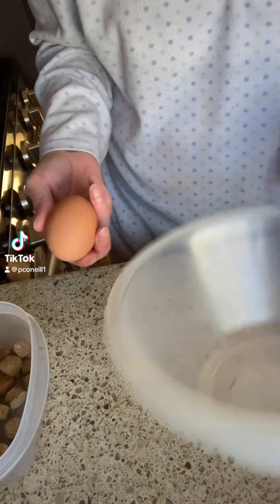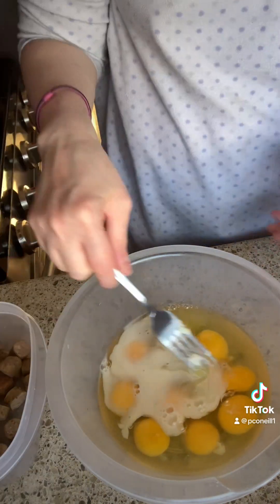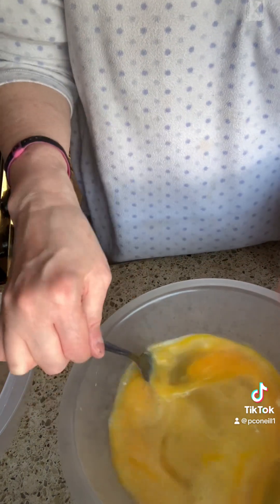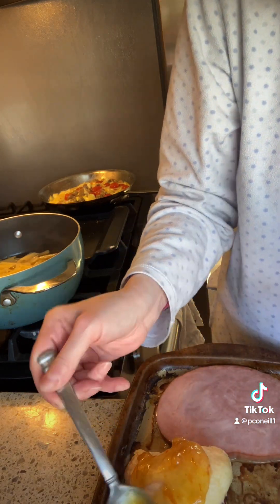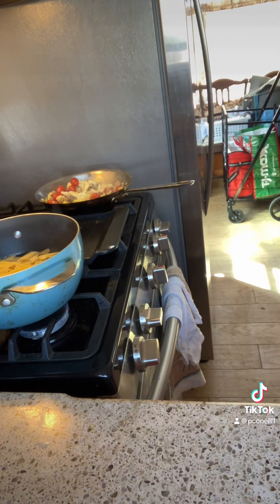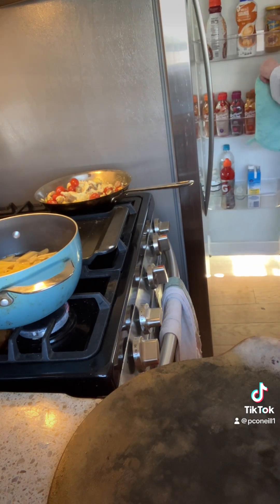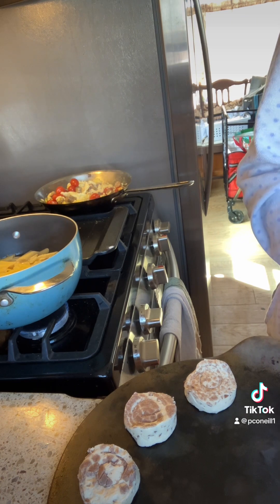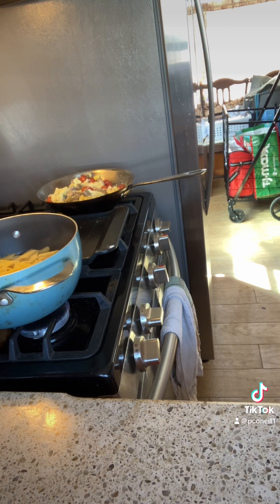March 3, 2024